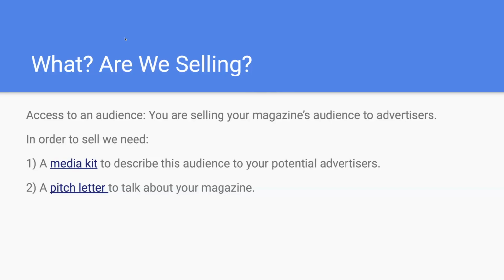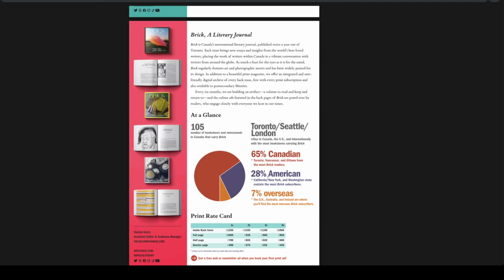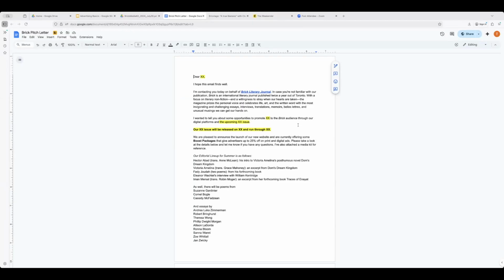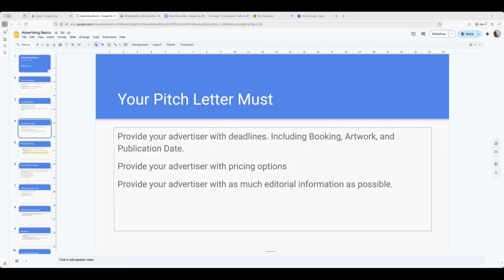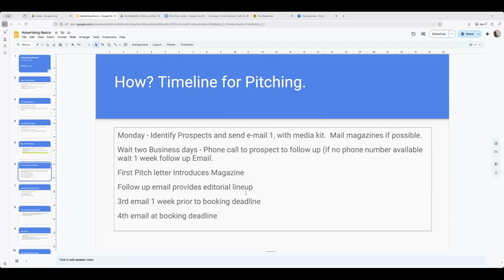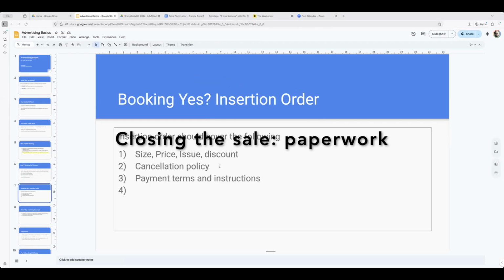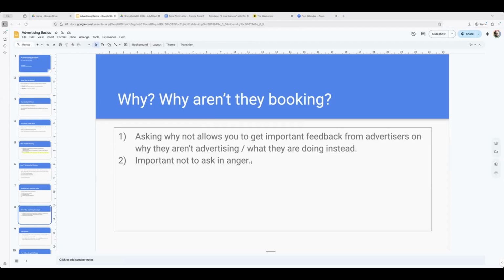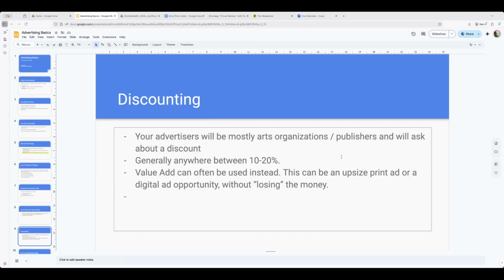Build Your Media Kit & Pitch Letter | Advertising Sales Essentials for Lit Magazines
Master the two fundamental tools of advertising sales in this practical webinar. You'll learn how to create a compelling media kit and write an effective pitch letter — the essential building blocks for generating ad revenue for your publication.

● How to build a professional media kit
● How to craft a pitch letter that converts
● Strategies to attract, engage, and retain advertisers
Trevor Battye is the founder of Trevor Battye Advertising Sales, providing client-driven advertising and monetization strategies for festivals and events, and media brands for over 15 years. Clients include The Alberta Teachers Association, The Tyee, The University of Toronto Temerty Faculty of Medicine, as well as The Vancouver Writers Festival, and The Vancouver Film Festival. In addition, he is a Sessional instructor in the Publishing Program at Simon Fraser University.
This webinar is part of Publishing Essentials for LitMags — a webinar series delivering foundational business skills for arts, literary, indie, and other small magazines.
📌 Presented by the Alberta Magazine Publishers Association
🎙️ Producer/Host: Joyce Byrne

Funded in part by: Government of Canada | Government of Alberta | Edmonton Arts Council | Calgary Arts Development